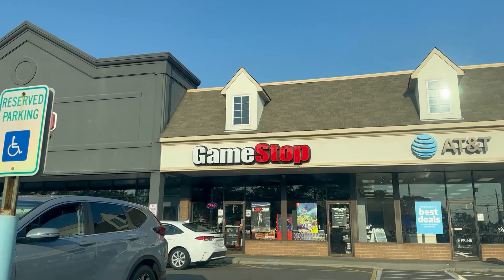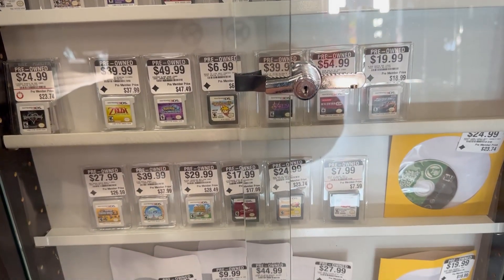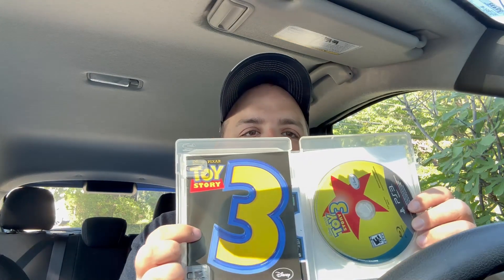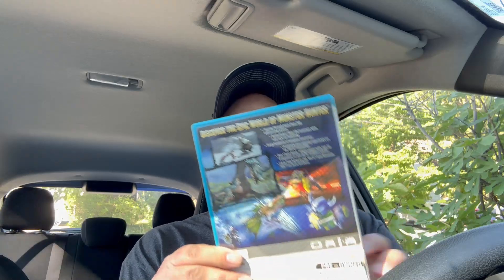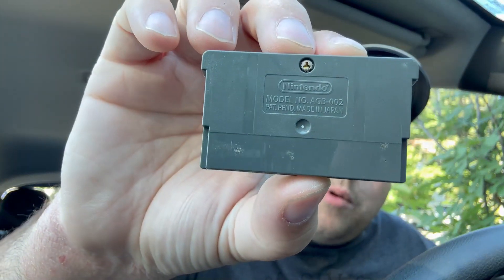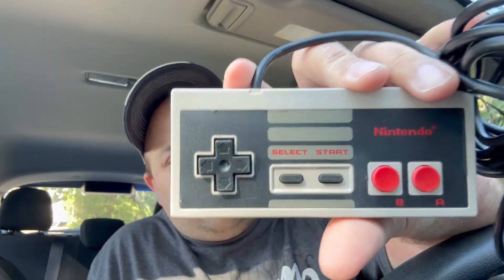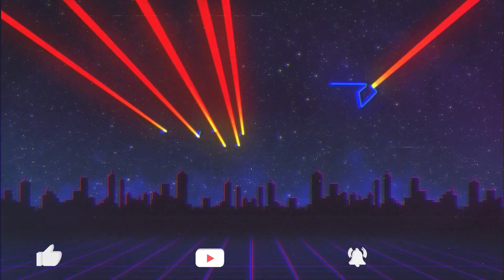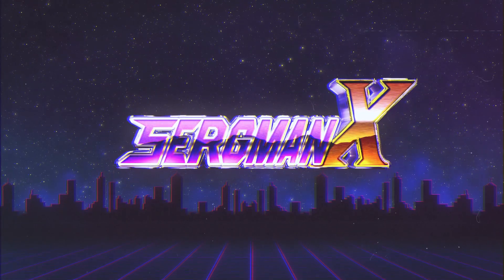GameStop Retro Pickups/Impressions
GameStop has introduced a new business strategy with “GameStop Retro”. GameStop will once again sell retro games in select stores. Today I visit two stores in my area to see what they have. Will the trip be worth it? Let’s find out!￼